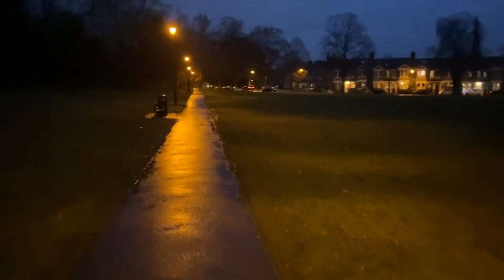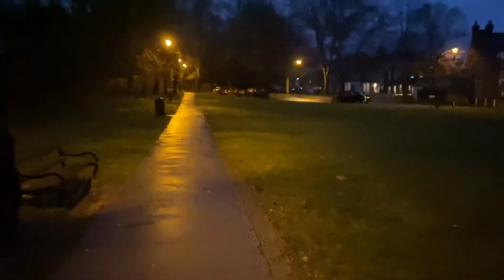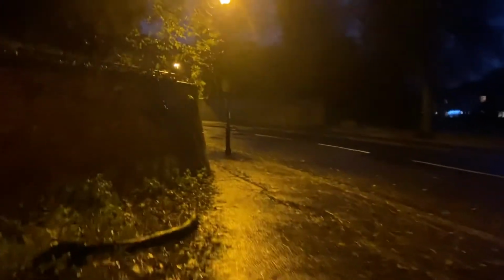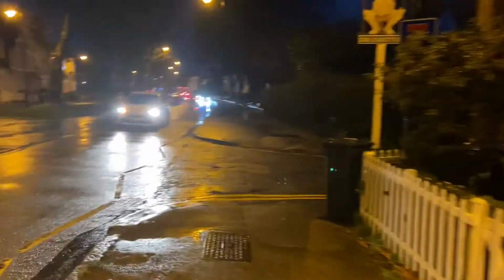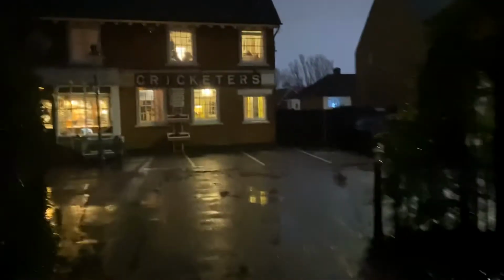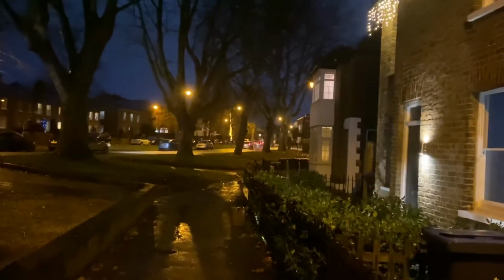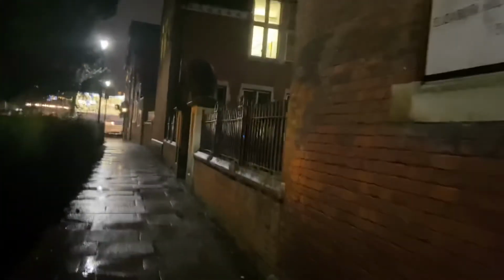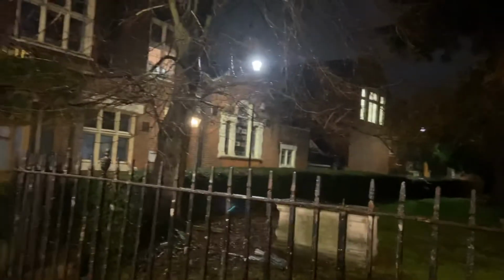Kent Davidson, Enfield Noir.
An after dark explore of the attractive and older part of Enfield Town including the New river , marketplace , old school , church and traditional pubs.